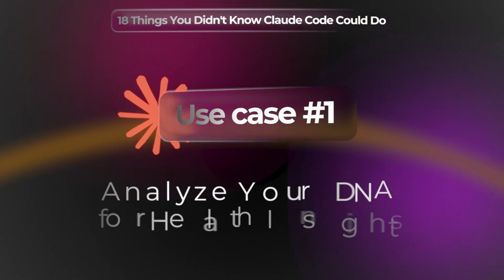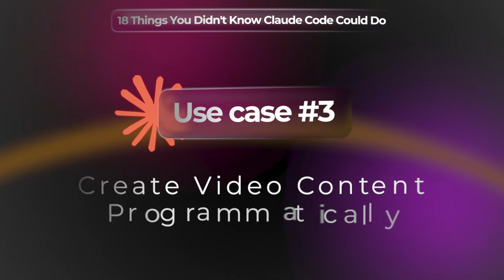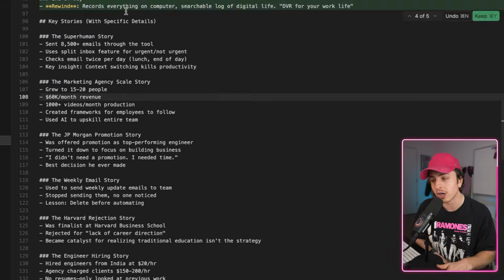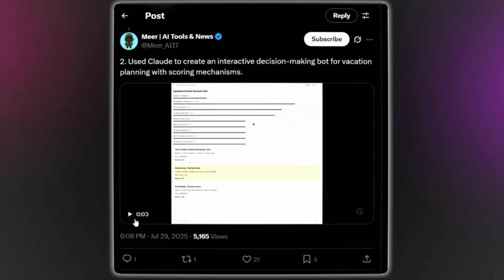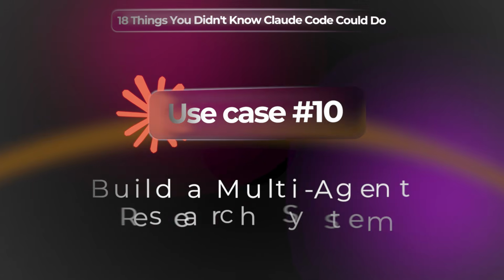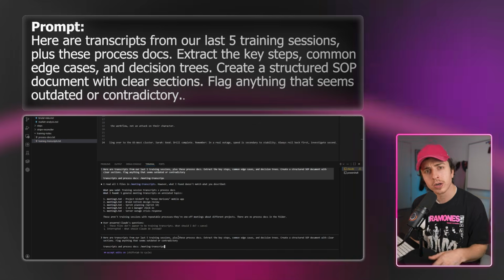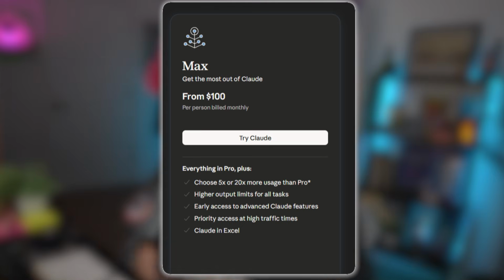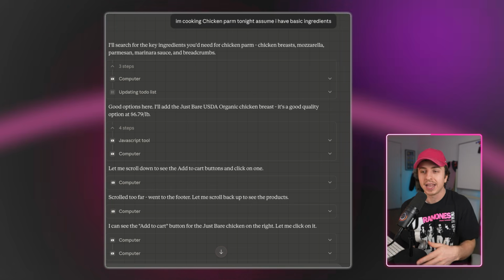18 Things You Didn't Know Claude Code Could Do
Get a free audit on how to make your business an AI first operation

In this video, I reveal 18 things Claude Code can do that have nothing to do with being a developer, and introduce Claude Cowork—Anthropic's new tool that's turning AI into a hands-on assistant for your entire digital life.

Timestamps:
(0:00) - Usecase #1: Analyze your DNA for Health Insights
(1:22) - Usecase #2: Build a Full Web App in 10 Minutes
(3:06) - Usecase #3: Create Video Content Programmatically
(3:59) - Usecase #4: Create Your Own Personal Operating System
(5:10) - Usecase #5: Writing and Editing Assistant
(6:29) - Usecase #6: Automate Your Google Ads
(7:41) - Usecase #7: Build and Interactive Vacation Planner
(8:56) - Usecase #8: Come Up with Your Startup Idea
(10:29) - Usecase #9: Run Security Checks on Your Website
(11:55) - Usecase #10: Build a Multi-Agent Research System
(13:04) - Usecase #11: Create Interactive Visualizations an Simulations
(13:39) - Usecase #12: Automate Finance Workflows
(14:48) - Usecase #13: Show, Don't Tell: Build What You're Imagining
(15:56) - Usecase #14: Create and Maintain SOPs
(16:48) - Usecase #15: Process Audio and Video Files
(18:10) - Usecase #16: Clear Up Space on Your Computer
(19:51) - Usecase #17: Stop Paying for Unnecessary Subscriptions
(20:33) - Usecase #18: Go Grocery Shopping

If you’re new to my channel, my name is Austin Marchese. I’ve been obsessed with building automation and building businesses my whole life. Previously, I built a 7-figure Agency while having a full time job and today, I’m building a company called IYK, where we recently raised over $18 Million to help capture data for creators to identify their biggest fans. Let me breakdown how I got here because on Youtube, a lot of time people just say things 🤣

16 yrs old: Started my first business as a SAT Math Tutor
22 yrs old: Graduated Stevens Tech w/ a 4.0 while playing College Basketball, and took a fancy software engineering job
23 yrs old: Started a side hustle working at a Bitcoin ATM company + building algorithms for a professional gambler (this is a fun story)
24 yrs old: Started creating content on TikTok, grew 100k+ followers, built first agency business
25 yrs old: Scaled Agency business to 15+ team members, making $75K/M (While having full time job)
25 yrs old: Built a community called “The Incubator” all about learning skills, grew to over 3k active members
26 yrs old: Quit my full time job, began scaling my business and working with a small startup (IYK)
27 yrs old: Handed off my agency, focused on scaling IYK full-time, became their COO
28 yrs old: Raised $18M To transform the creator and fan relationship
28 yrs old: In the background of all this, grew a Real Estate Investment Portfolio, most recently closing on a deal worth over $20M

To everyone who’s spending time learning and putting the work in, cheers. Anyone can make comments from the sidelines, it takes guts to be standing in the arena. Lets build.

*Austin